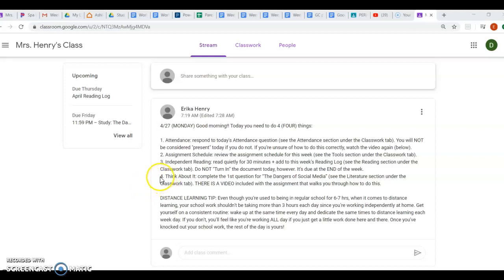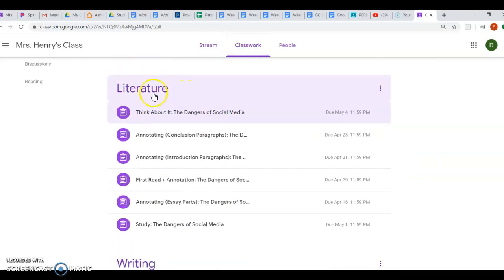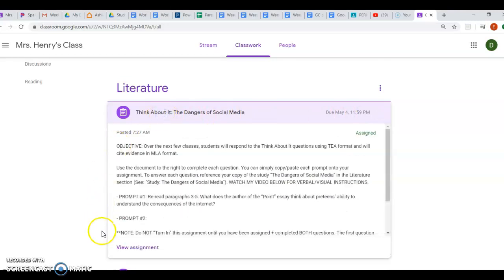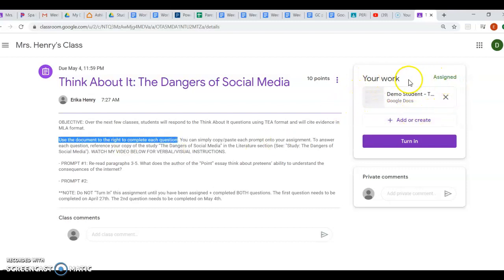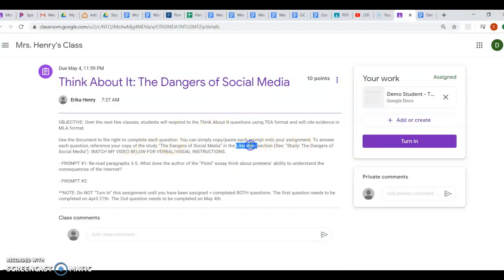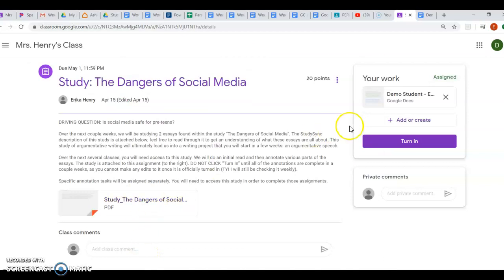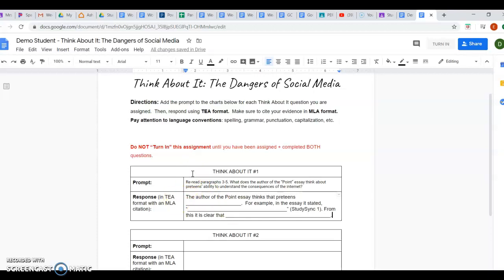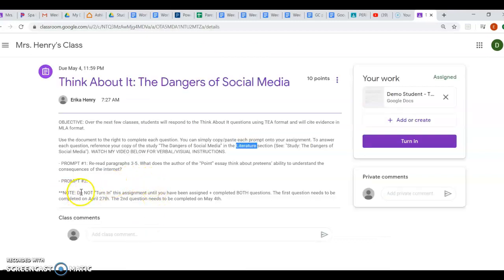Instructions for Think About It #1 for TDOSM